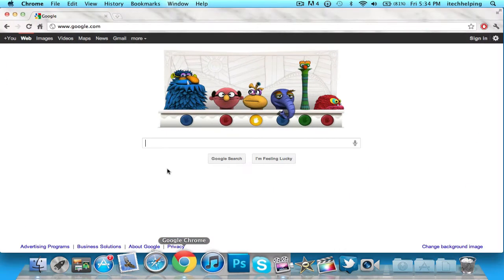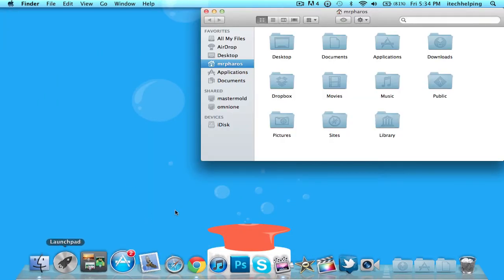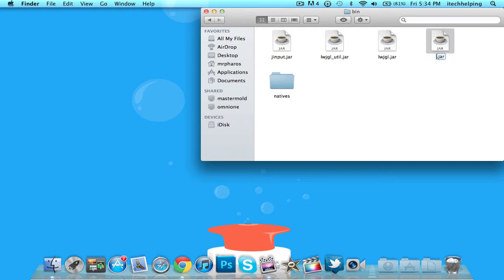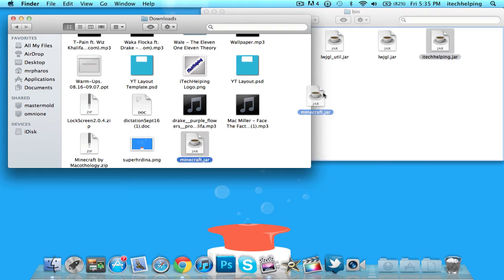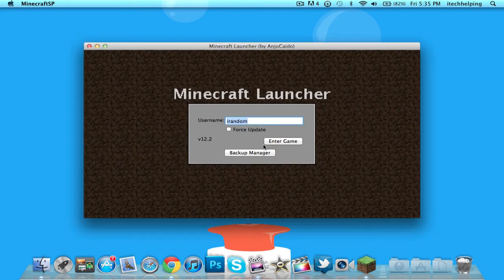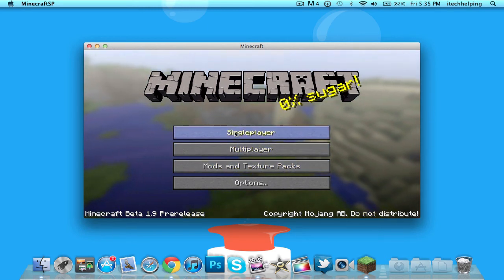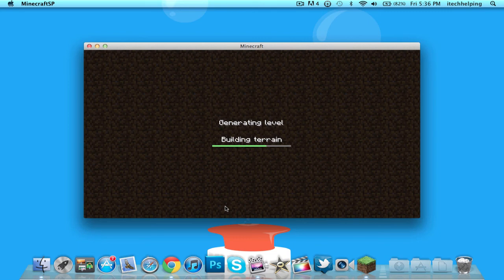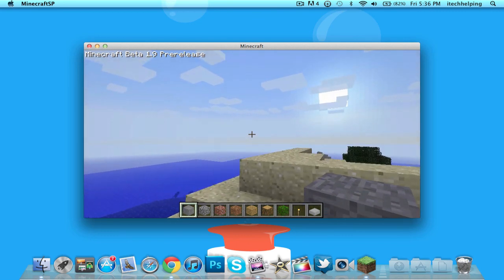How to download & install Minecraft 1.9 (Pre release version)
How to install an official version of Minecraft 1.9!

This is a tutorial that shows you how to download and install Minecraft Beta 1.9 Pre-Release.

How to install Minecraft 1.9